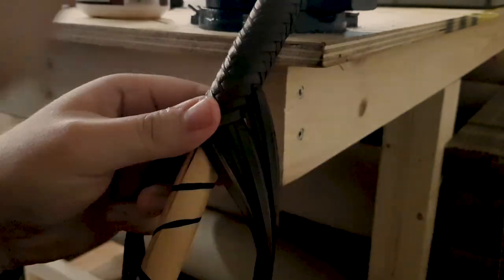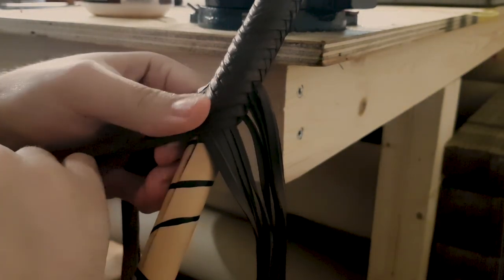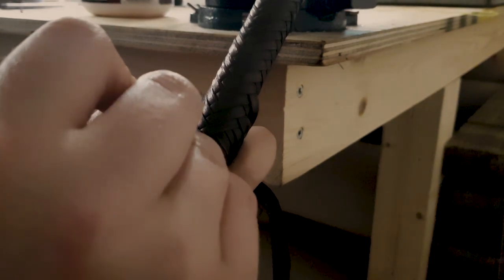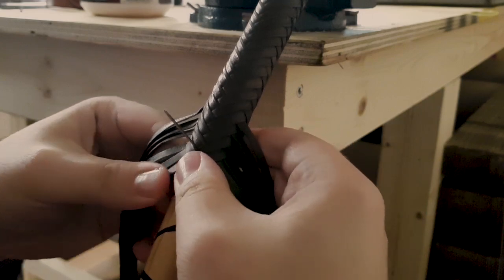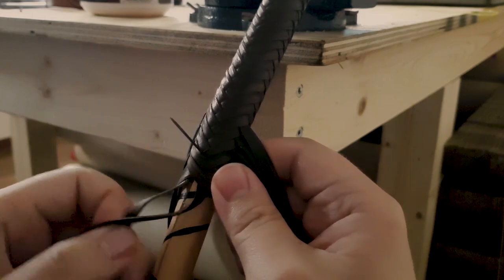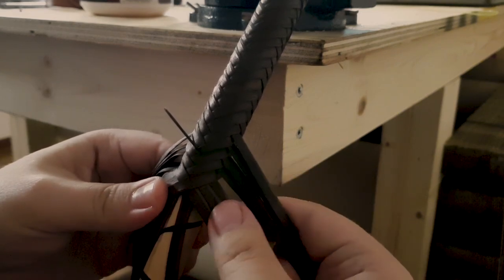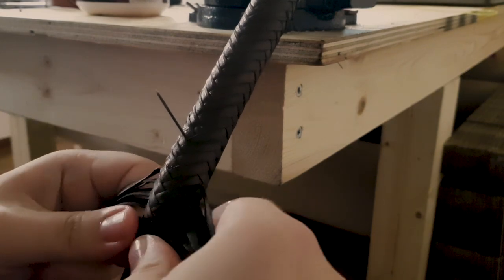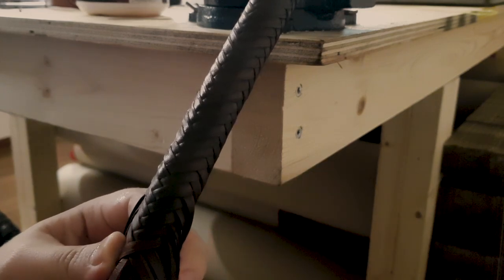Clean Strand Drops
Right, let's have a look on a method to drop strands when braiding without leaving any gaps or strands that are pulled out of position.